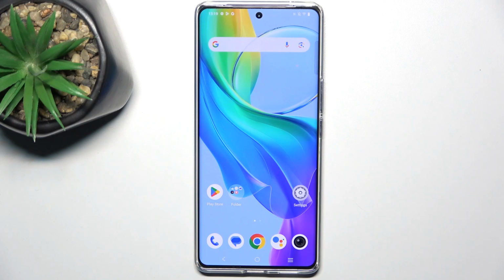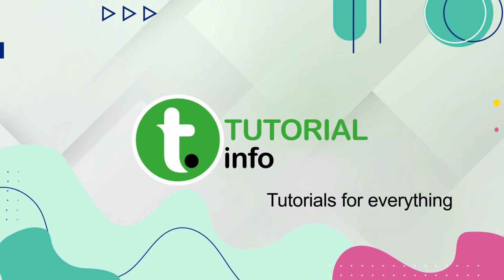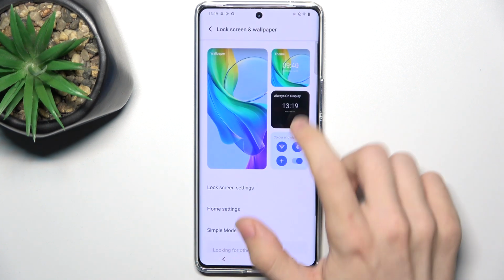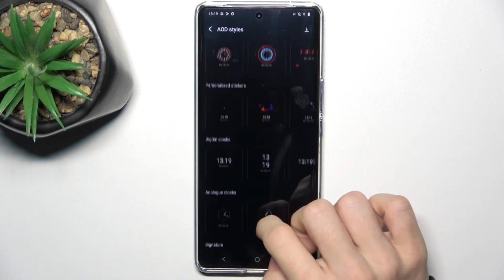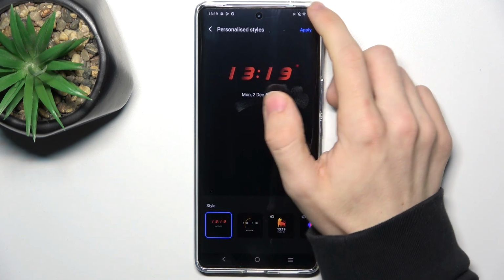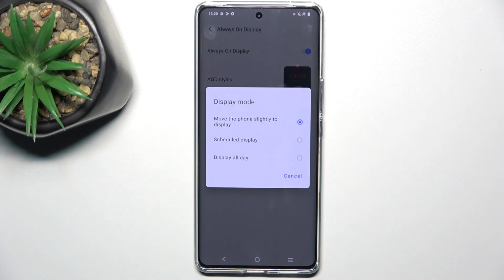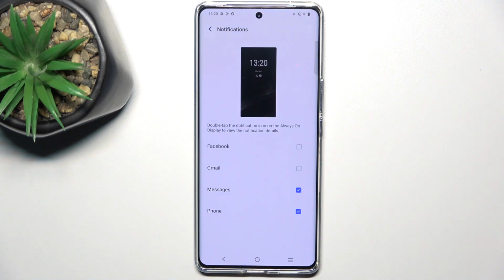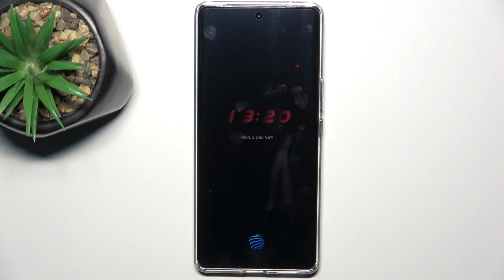VIVO V29 Lite 5G - How to Customize Always-On Display - Personalize Your Screen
In this tutorial, learn how to customize the Always-On Display on your VIVO V29 Lite 5G. This feature allows you to display essential information like time, date, notifications, and even custom designs on your screen while it’s off. Follow these steps to personalize your Always-On Display and make your smartphone truly yours.

How to enable and customize the Always-On Display on the VIVO V29 Lite 5G
Steps to select different clock styles, themes, and layouts
Adding personal touches like custom images or text
Tips to optimize Always-On Display for battery efficiency
Troubleshooting issues with Always-On Display customization